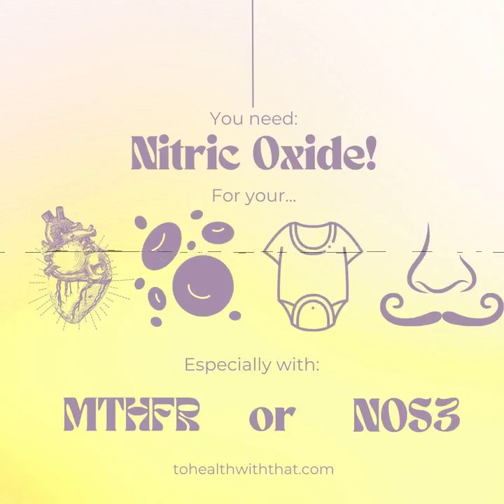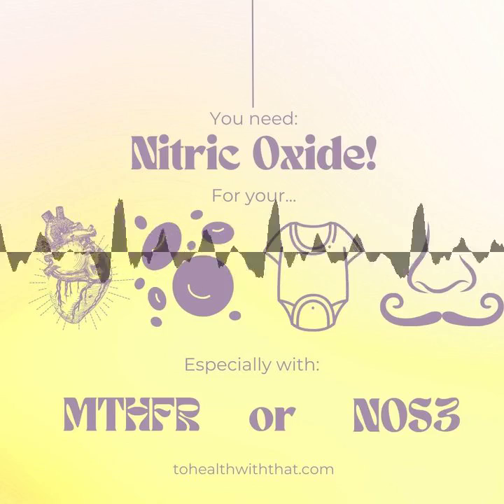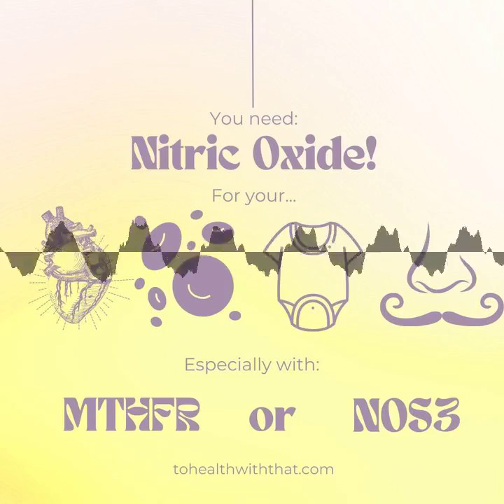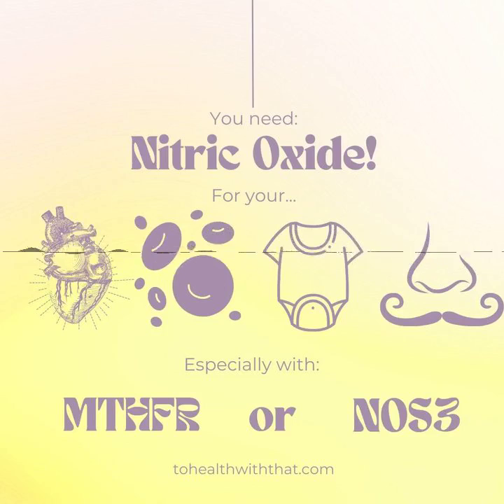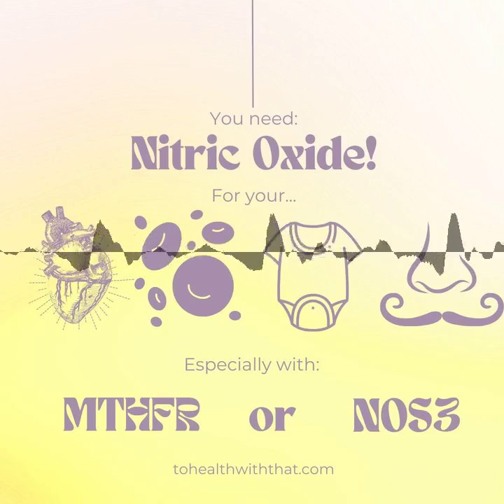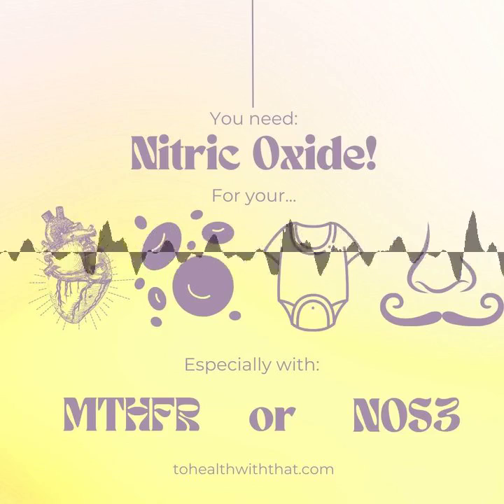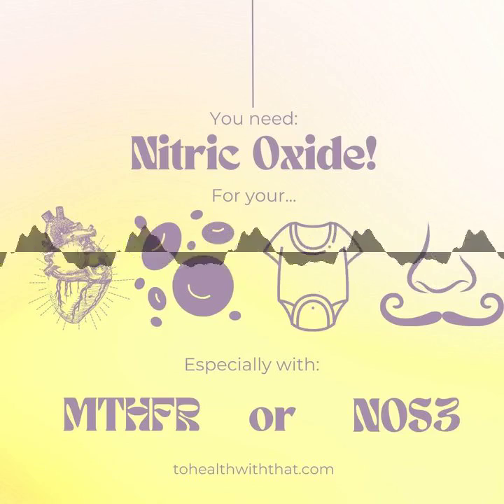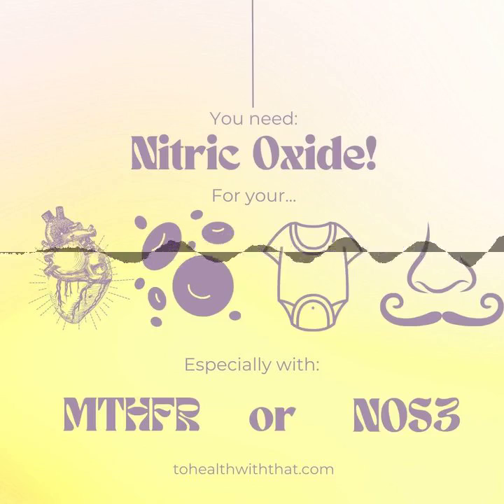S2E35: Nitric Oxide, NOS gene mutation, and MTHFR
Nitric oxide is your main vasodilator so it is responsible for opening your blood vessels properly. Find out what it means when you have the NOS genetic polymorphism that reduces your nitric oxide and what it means to have MTHFR and NOS.

I have so many other resources for you. Check out the website first for lots of FREE stuff:

GENETIC ROCKSTARS (an MTHFR, methylation, and genetics community): community.tohealthwiththat.com

Thanks so much for using these links to buy the products you would buy anyway. This allows me to keep putting information out there at no cost to you. You’re the best!